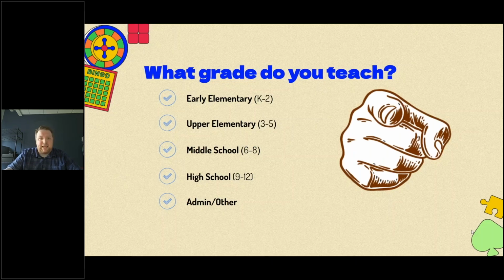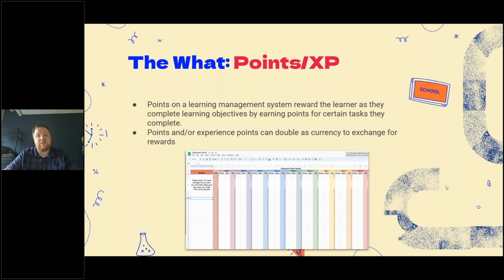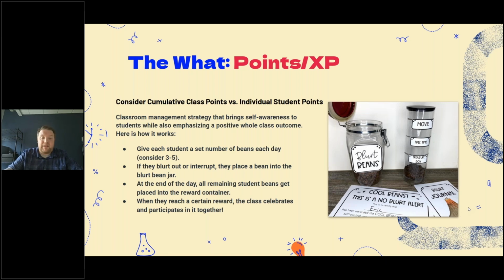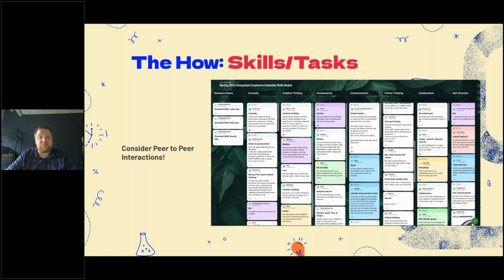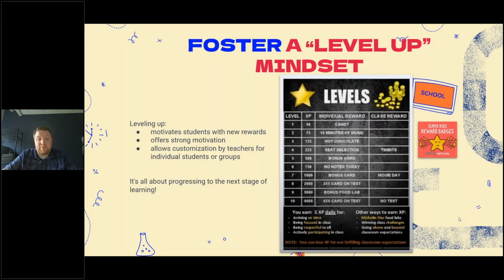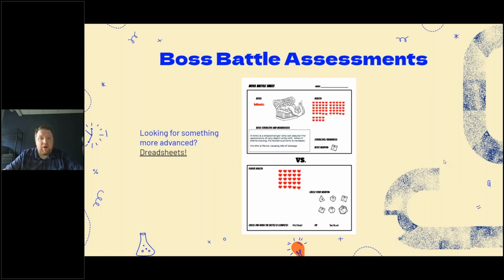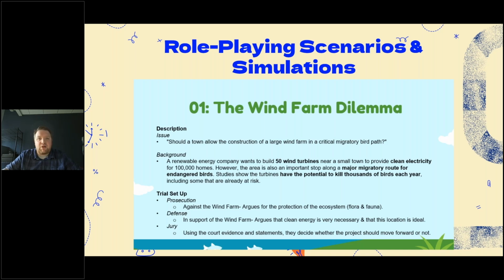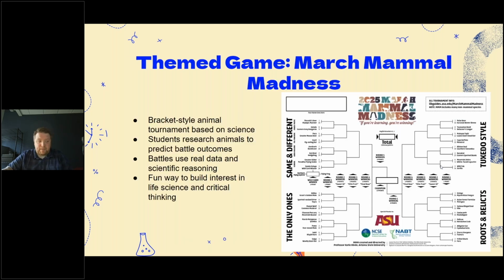Game On! Transform Your Lessons with Playful, Inquiry-Driven Learning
Transform your lessons with game-based learning that captivates students and deepens engagement! In this interactive webinar, we'll explore gamification across subjects using board games, role-playing, escape rooms, and digital tools. Gain ready-to-use lesson ideas and learn to design your own inquiry-driven games that align with your curriculum. No matter the content you teach, you’ll leave with practical strategies, resources, and the confidence to make learning more interactive and meaningful!